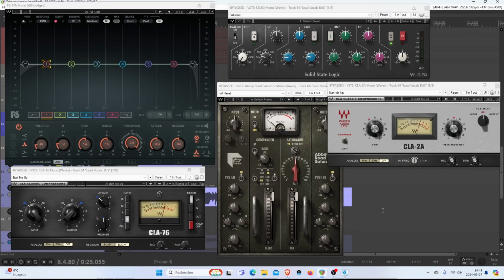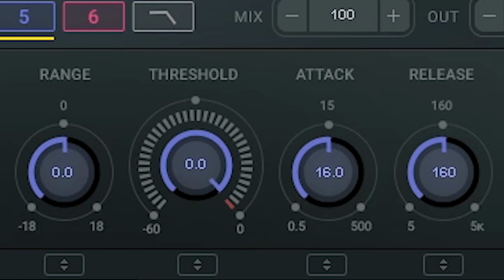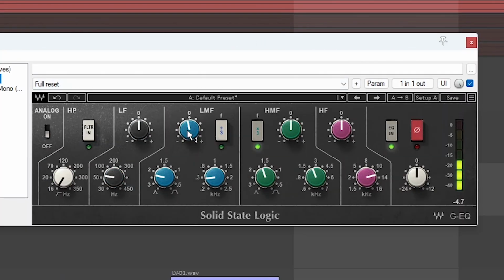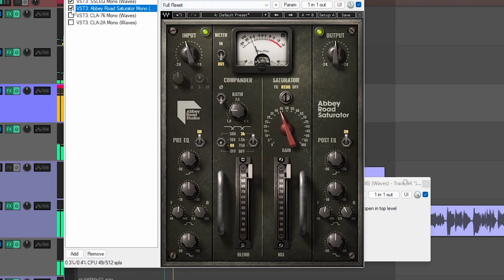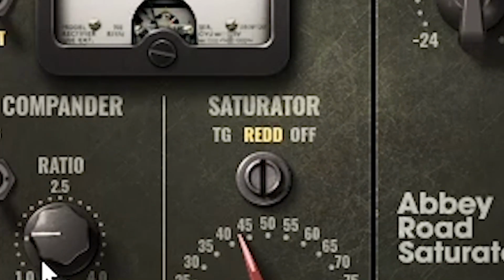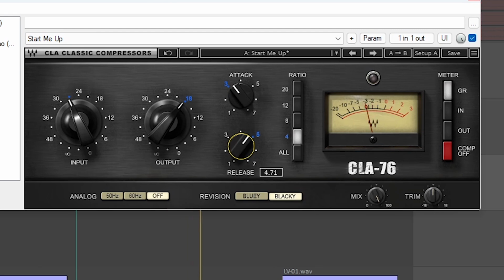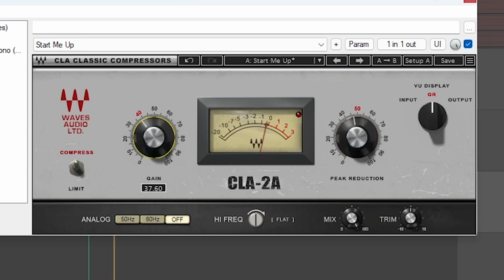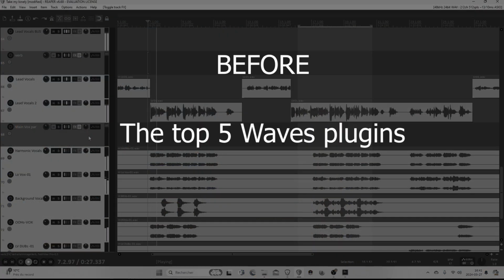TOP 5 Waves Plugins for Vocal Mixing magic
🎶 Discover the TOP 5 Waves Plugins for Vocal Mixing Magic! 🌟 In this video, we unveil the best VST plugins for achieving professional-grade vocal mixing. Whether you're a seasoned producer or just starting out, these top 5 Waves plugins are essential tools for enhancing your vocal tracks. From clarity to warmth, we'll explore the best Waves plugins tailored specifically for vocal mixing. Get ready to elevate your sound and take your mixes to the next level with these must-have tools!

🔥 Looking for the best mixing plugins to enhance your vocal tracks? Look no further! Our comprehensive guide covers everything from basic vocal mixing techniques to advanced plugin recommendations. Discover the power of Waves plugins and learn how to achieve professional-quality vocal mixes that stand out in any production.

👍 Don't miss out on this essential guide to vocal mixing perfection! Whether you're a music producer, sound engineer, or enthusiast, these top 5 Waves plugins are sure to revolutionize your workflow and elevate your sound to new heights.

🔗 Links:

Waves Plugins mentioned in this video:
F6 & F6-RTA EQ
SSL (Solid State Logic) EQ
Abbey Road Saturator
CLA-76 Compressor
CLA-2A Compressor

Chapters:
0:00 - Intro
0:01 - F6 and F6-RTA EQ
0:26 - SSL (Solid State Logic) EQ
0:43 - Abbey Road Saturator
1:06 - CLA-76 Compressor
1:28 - CLA-2A Compressor
1:44 - Before processing
1:53 - After processing